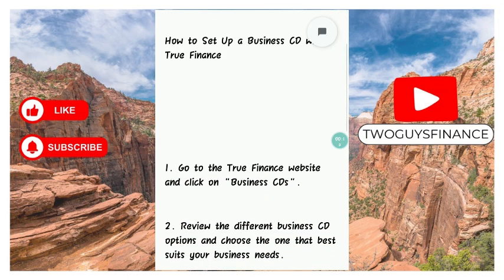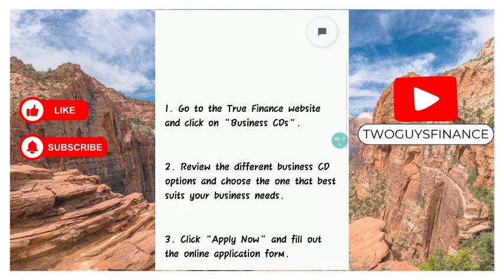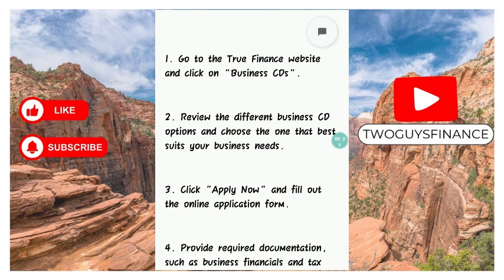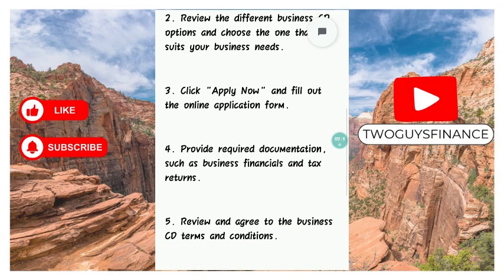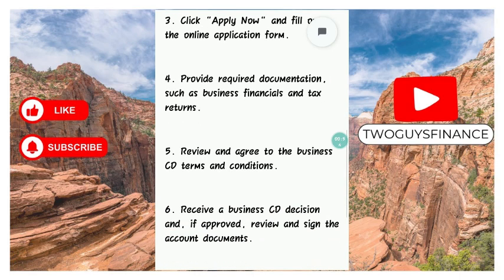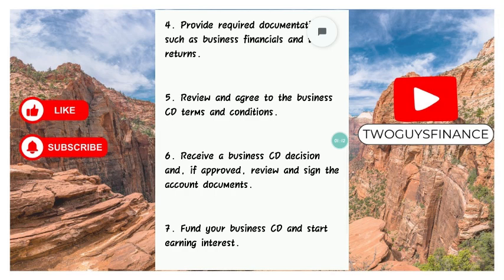HOW TO SET UP A BUSINESS CERTIFICATE OF DEPOSIT (CD) ON TRUE FINANCE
In This Video, you will learn about HOW TO SET UP A BUSINESS CD ON TRUE FINANCE